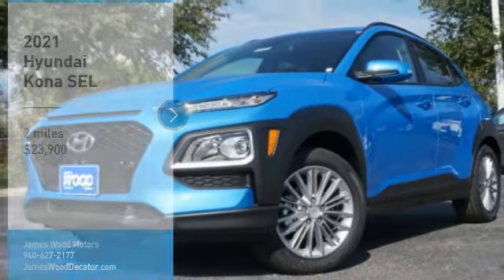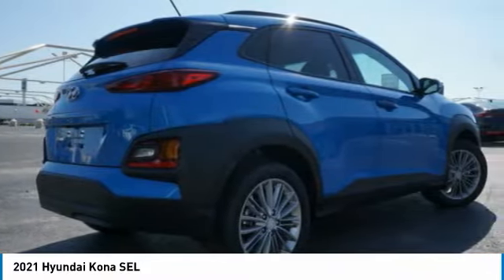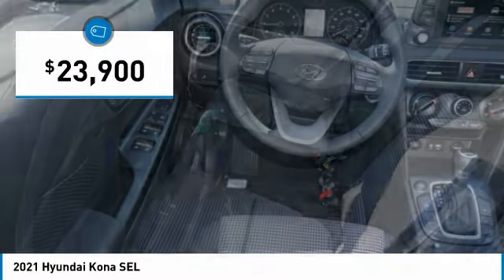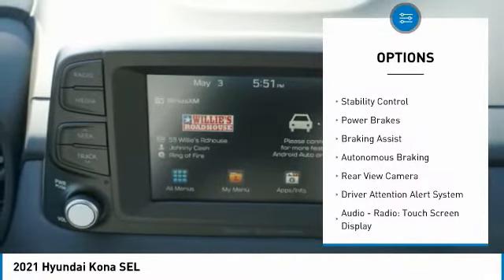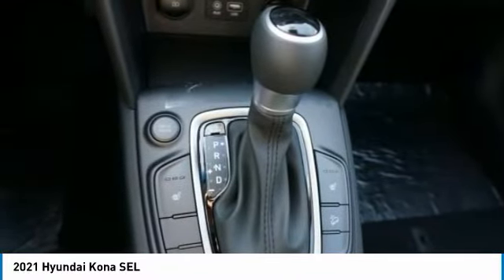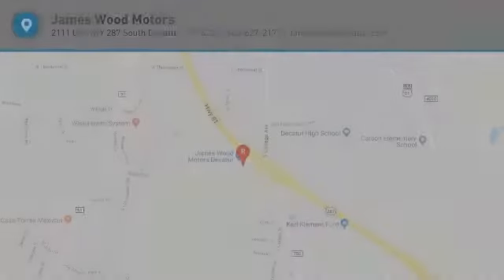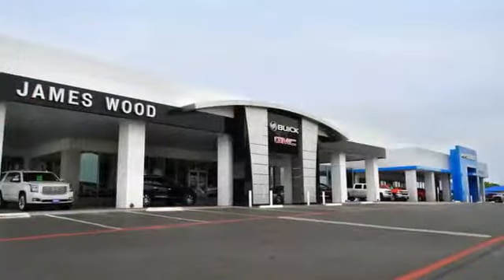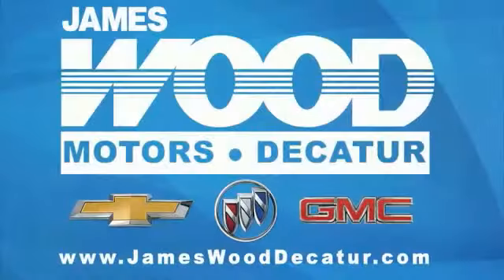2021 Hyundai Kona Decatur TX 310027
2021 Hyundai Kona SEL

2111 US HWY 287 South

This 2021 Hyundai Kona SEL is complete with top-features such as the push button start, backup camera, blind spot sensors, Bluetooth, braking assist, hill start assist, stability control, traction control, premium sound system, and anti-lock brakes.  This one's on the market for $23,900.  This one's a keeper. It has a crash test safety rating of 5 out of 5 stars.  Complete with a charming surf blue exterior and a black interior, this vehicle is in high demand.  Come see our new inventory of New Chevrolet, GMC and Buick models plus our large inventory of certified pre-owned vehicles. We're your family owned and operated, celebrating 40 years of serving North Texas. Our Decatur Chevrolet, Buick and GMC dealership, located at 2111 US HWY 287 South in Decatur, Texas. Our team will be more than happy to help you find the most suitable vehicle for your family along with the best deal available.